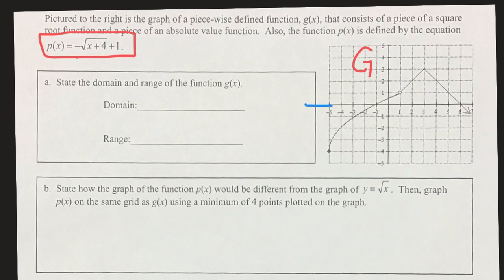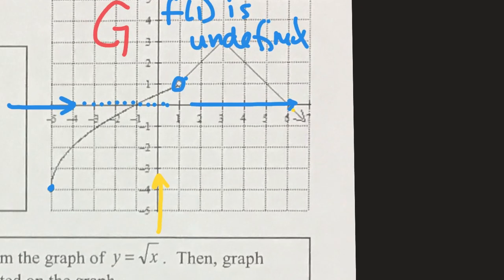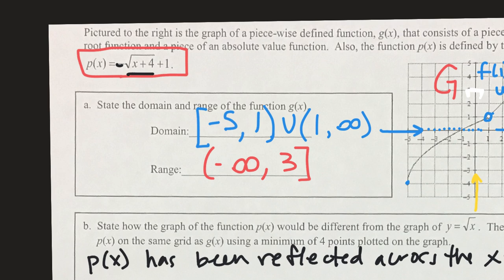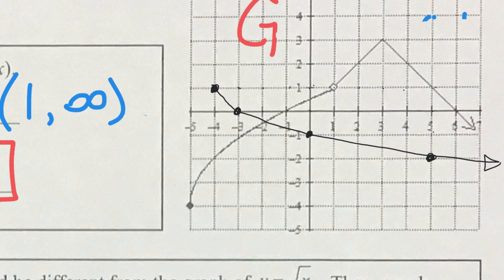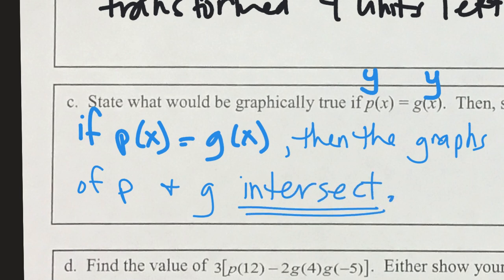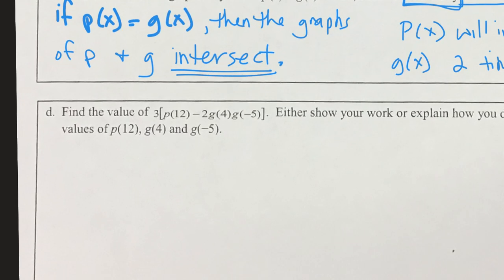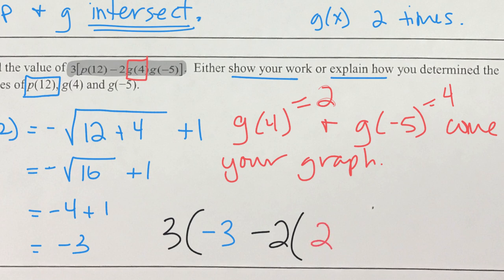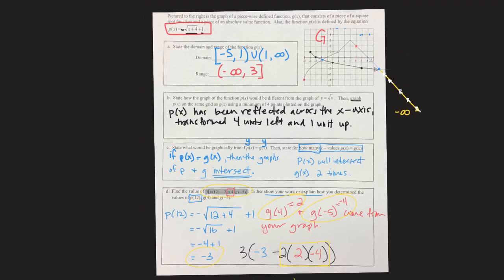Compare F & G graphs FRQ#4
We talk in this video about evaluating functions from equations and graphs, what it means graphically for g(x) = f(x), domain and range of a Piecewise graph, and transformation of a square root function.